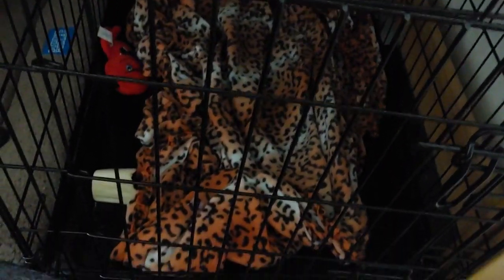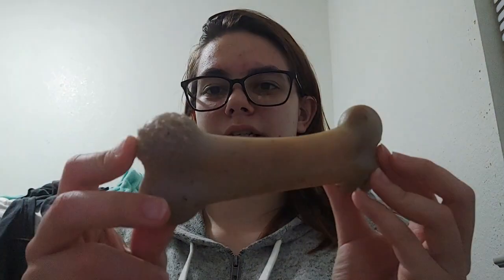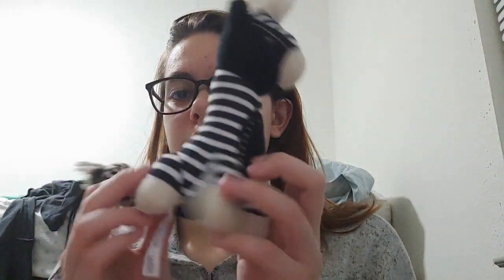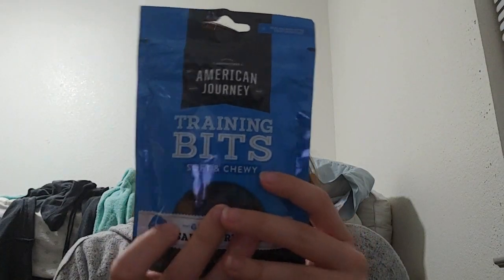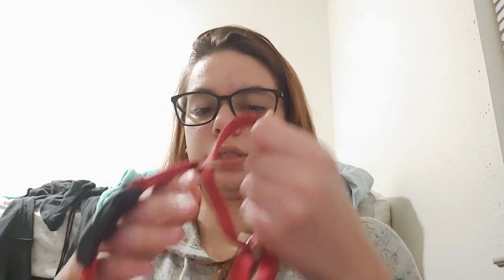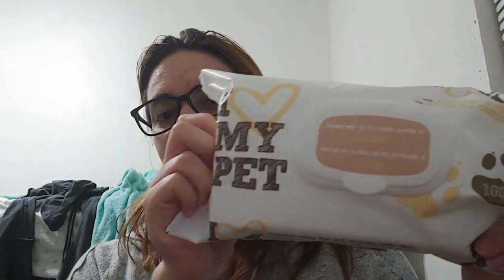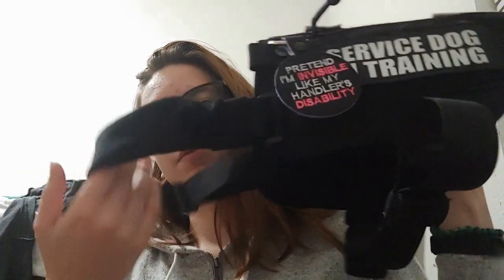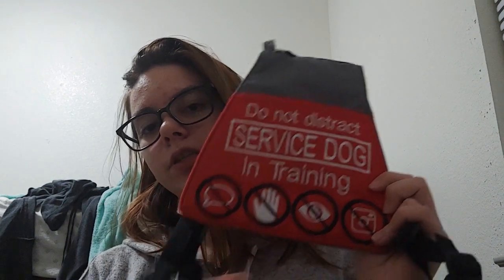Puppy Supply Haul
He helps me live a somewhat normal life. Belle is my retired service dog, she was my first service dog and is amazing and will still task at home when needed, and Athena, she is a border collie being trained as a multipurpose service dog to take on the job after Ares was diagnosed with seizures. Service dogs are for certain individuals with disabilities they are task trained to mitigate our disabilities. Faking a service dog is a felony please don't do this.

Leonna Smith
Sam Houston State University
Box 2000

My email please only email this for business purposes anything else will be deleted immediately if you want to talk feel free to message me on Instagram or leave a comment down below thank you